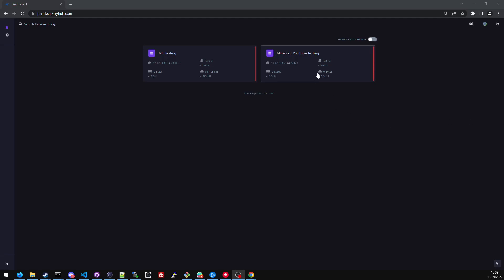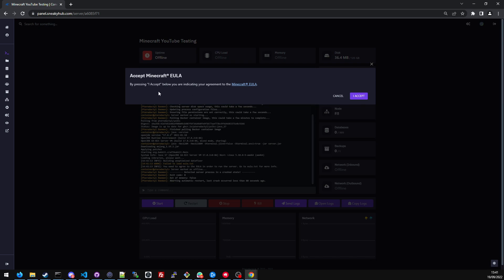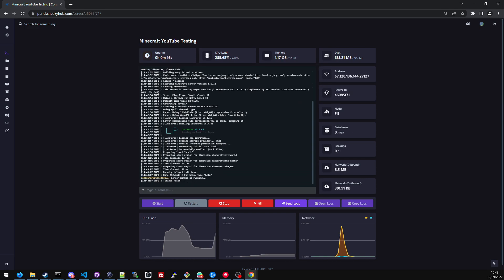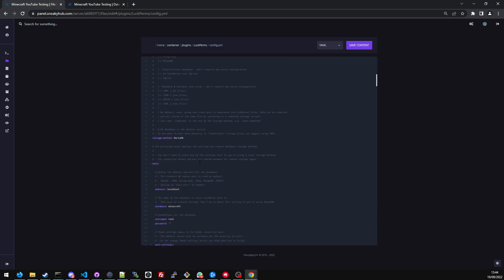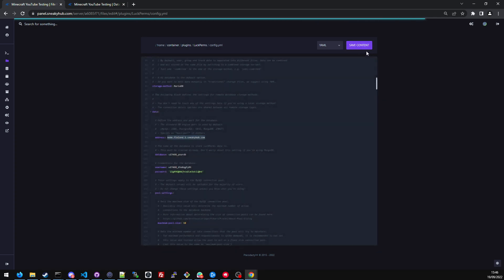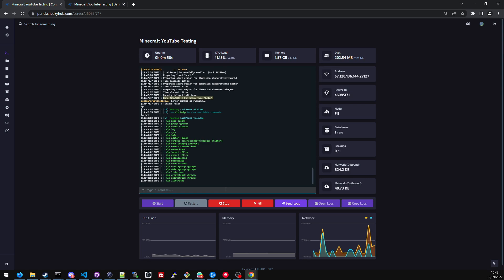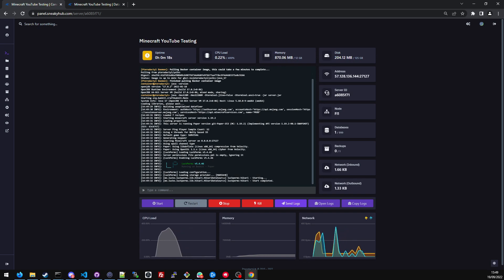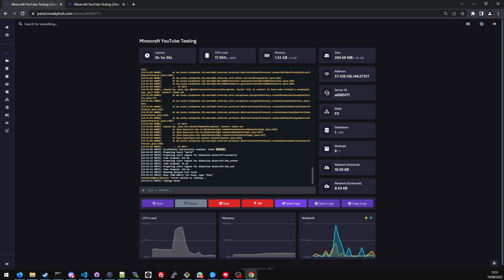SneakyHub - How to setup Luckperms using MariaDB on Minecraft / MariaDB Tutorial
Thank you for your interest in the SneakyHub Project :)

[Please Continue Reading, there is important links & information below]

We will happily help you with your issues or question.

[Important Links]

More Details:

SneakyHub is a place for all developers big or small to host their projects and talk about it. You can join us at any time and communicate with like-minded people who are happy to talk to you about your issue or just have a casual conversation about whatever you want since most of us here have an idea about what we're doing. There is plenty of things to do with SneakyHub and everyone is here to have a good time, work on their project and meet friendly people who all want to develop in a community friendly environment.